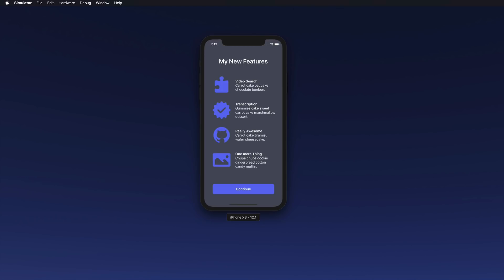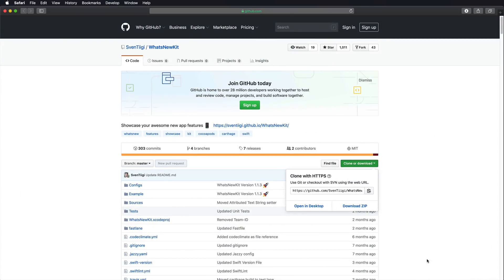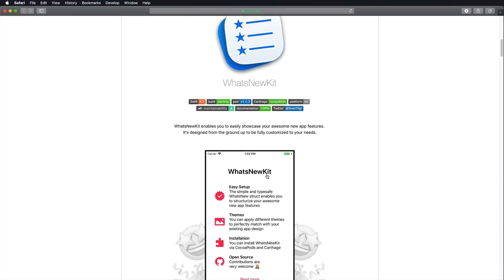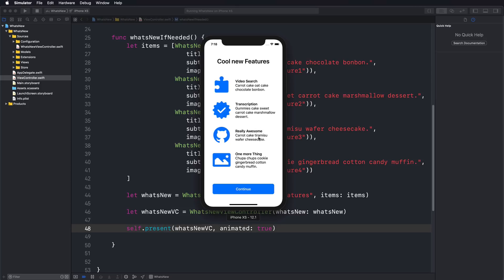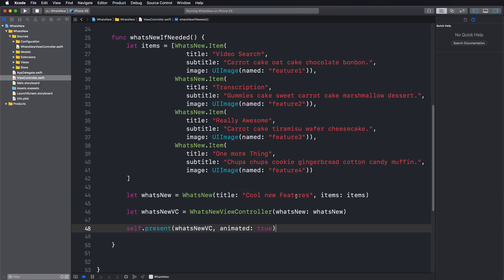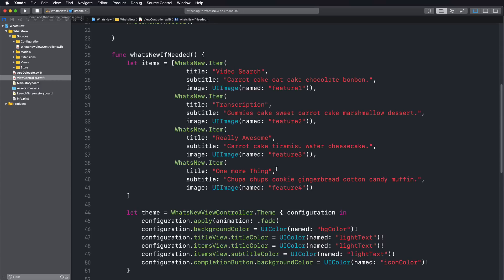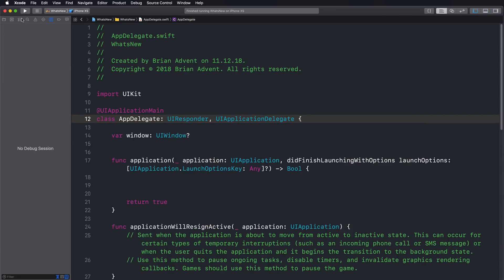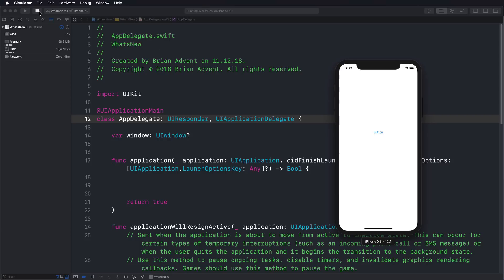iOS Swift Tutorial: Show Off New App Features with Style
Learn how to present new features in your apps by using the great WhatsNewKit.